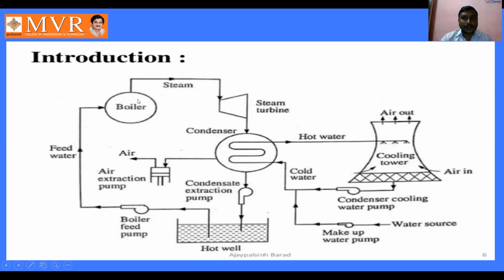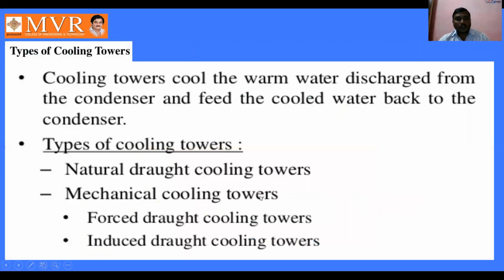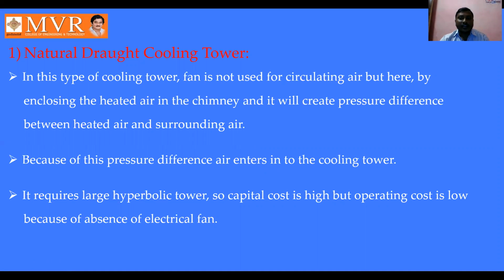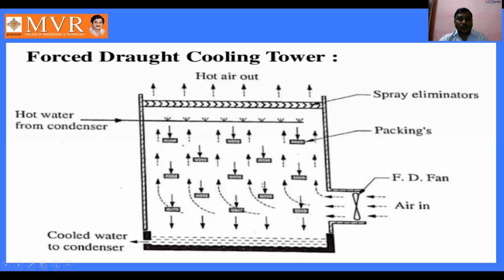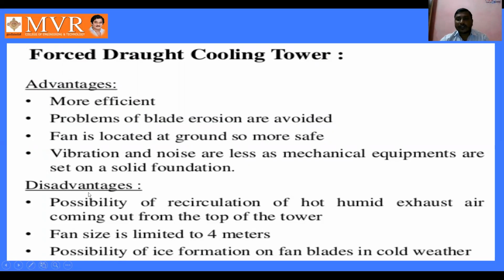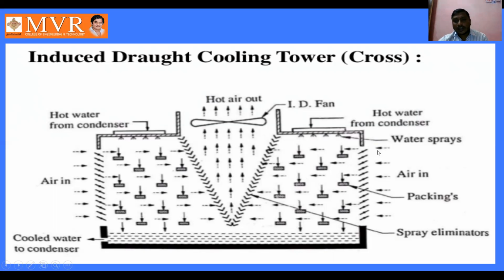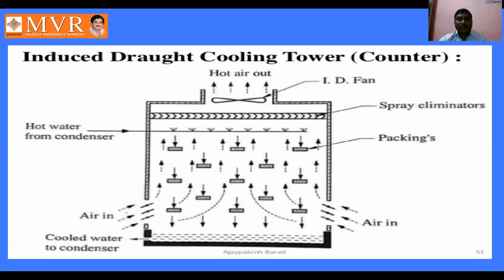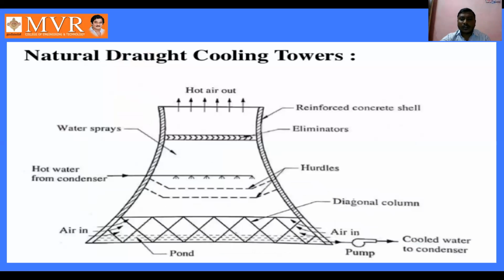ME I 41 I PPE I Cooling Towers I 12-01- 2021 I 10:15am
Cooling Towers